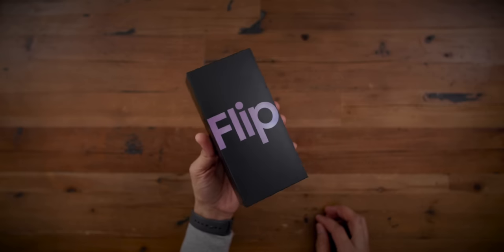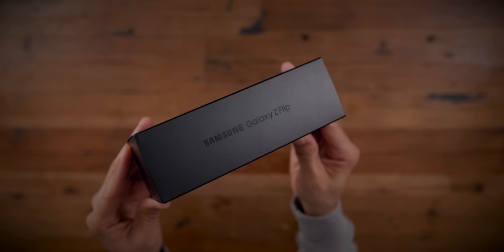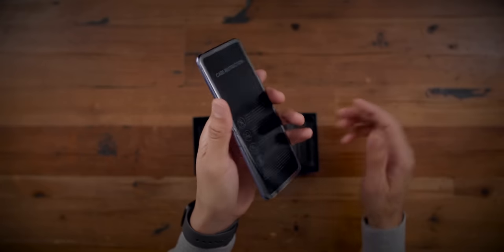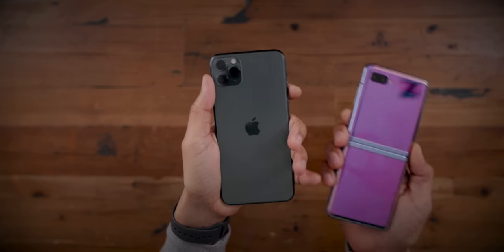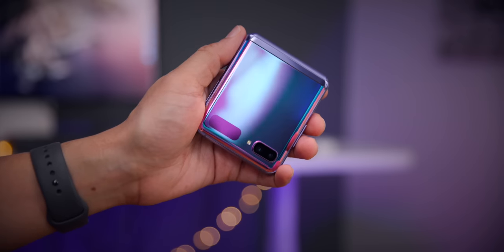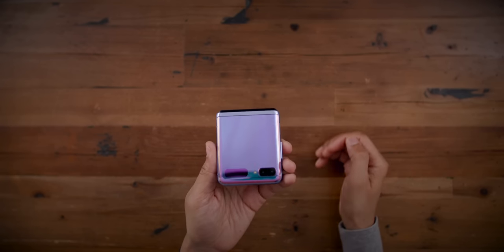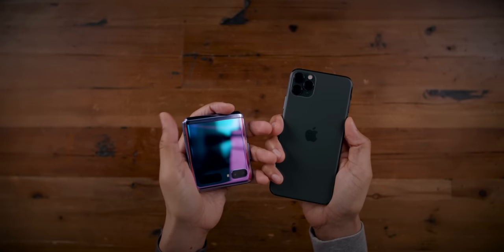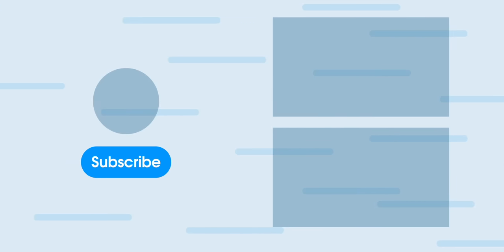Apple should make an iPhone Flip - Galaxy Z Flip impressions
After going hands-on with the Galaxy Z flip, I'm convinced that folding phones are more than just a passing fad. I think that, when the time is right and the technology is mature, Apple should definitely make an iPhone flip. What do you think? Full post